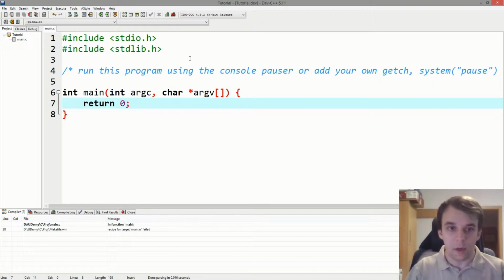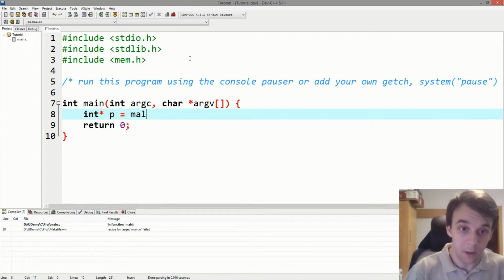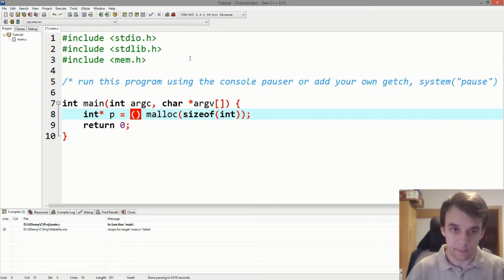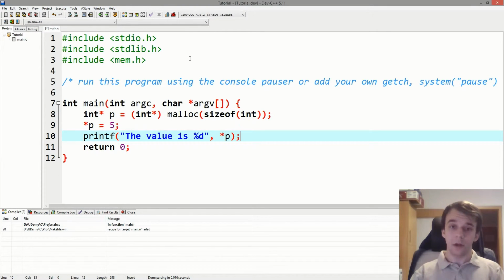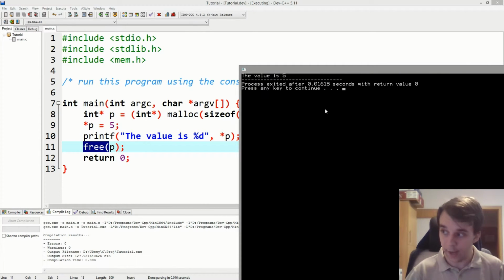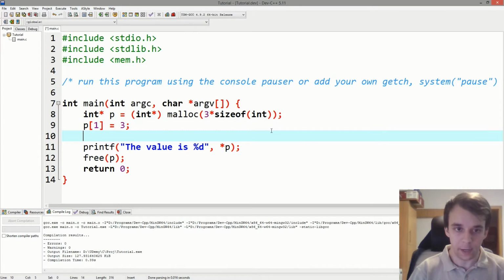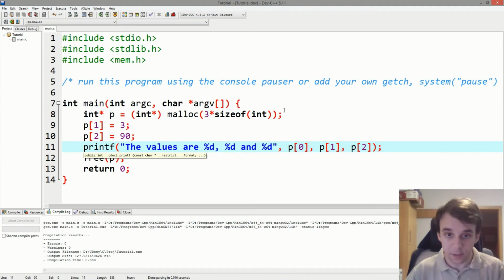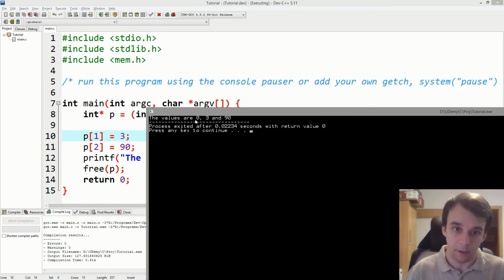How to use malloc to dynamically allocate memory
Today we look at how to allocate memory using malloc and calloc, and how to manually remove this memory (as it's not cleaned up automatically) using the free function.